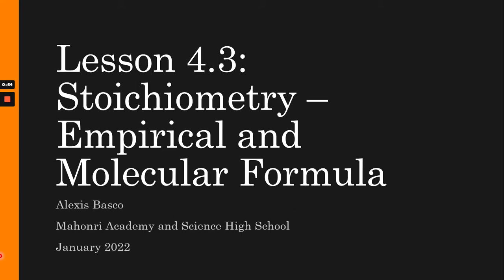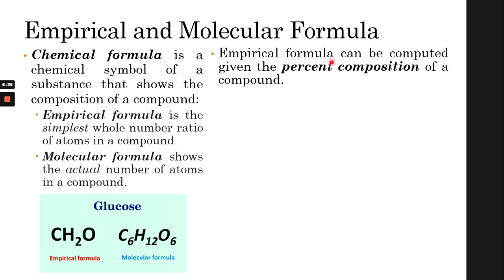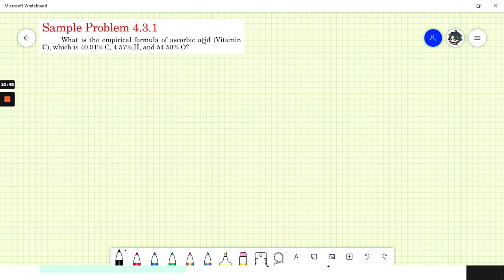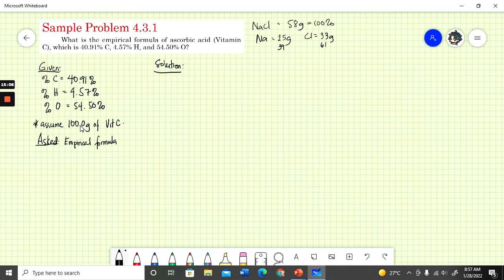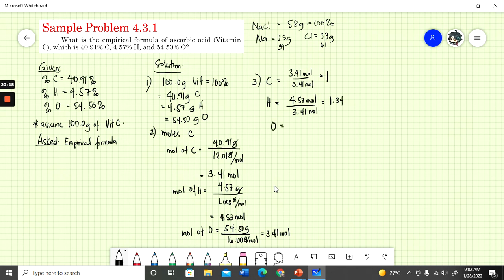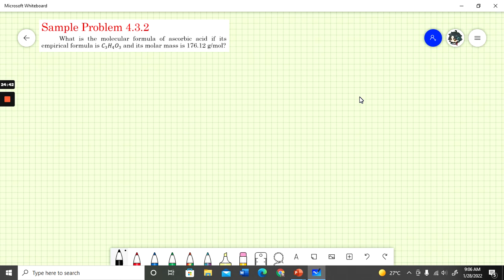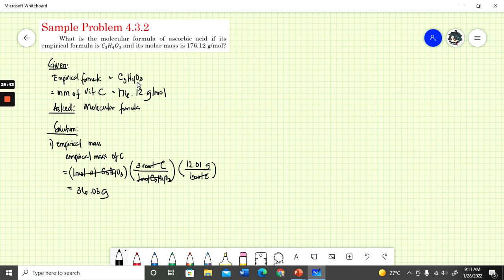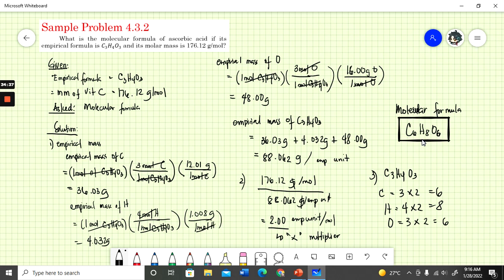GenChem1 Lesson 4.3 - Stoichiometry: Empirical and Molecular Formula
In this video, it teaches how to find the empirical and molecular formula from percent composition